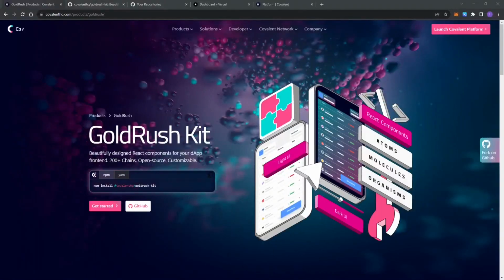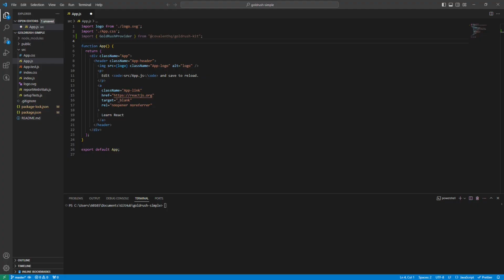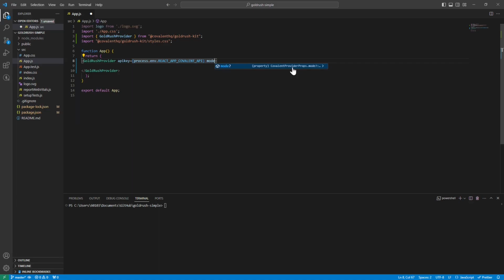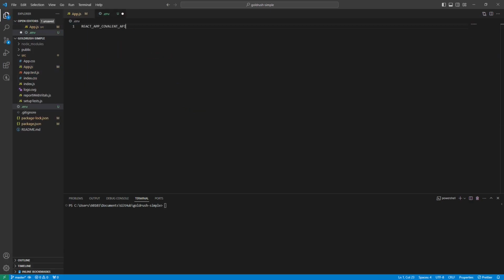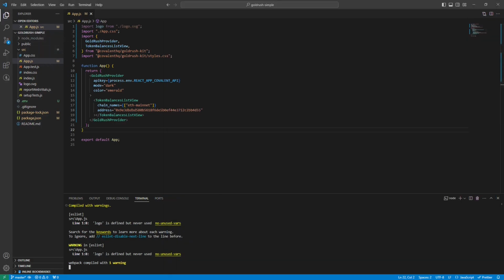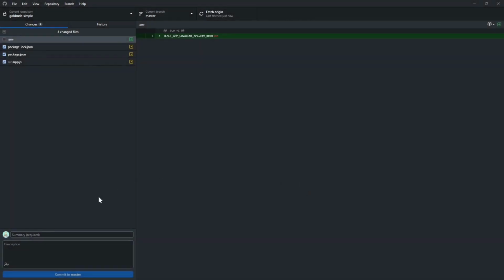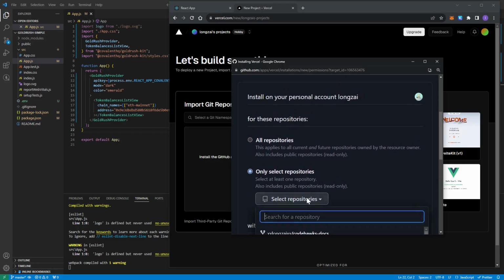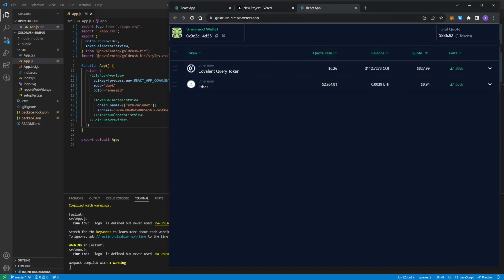How to build and deploy GoldRush to Vercel